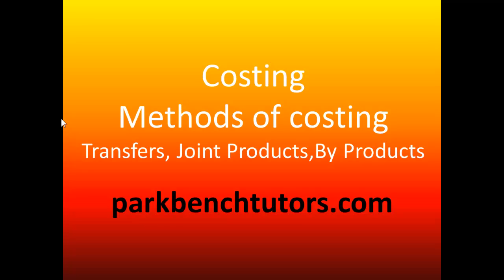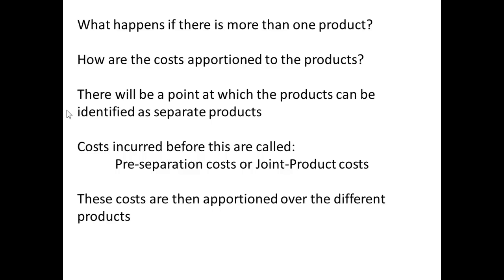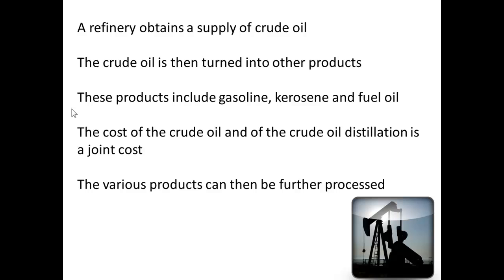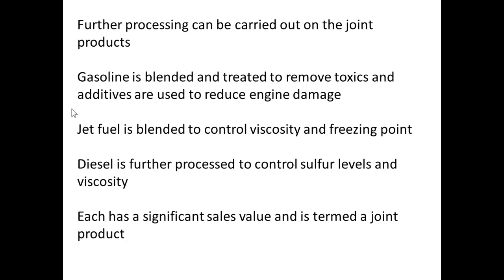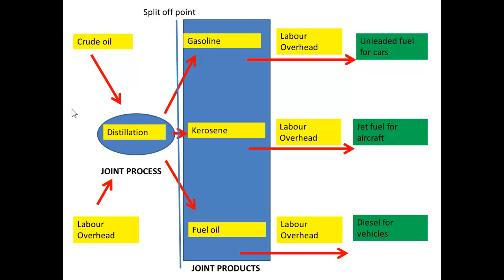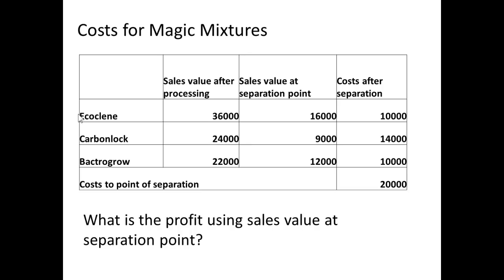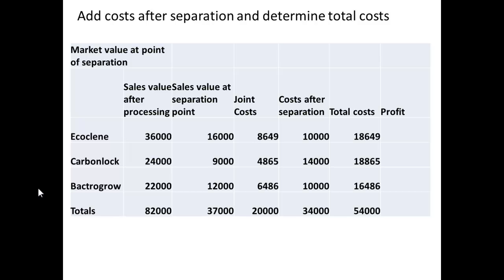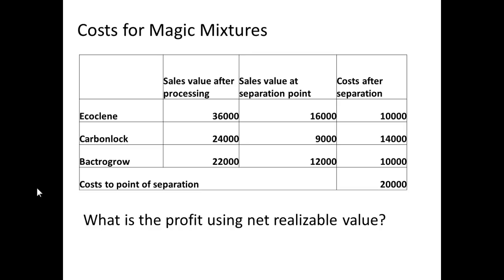Costing Transfers Joint Products By Products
How costs are apportioned using different methods for joint products and for by-products